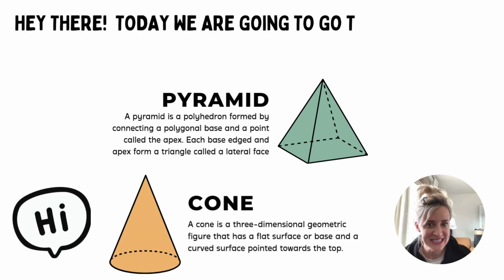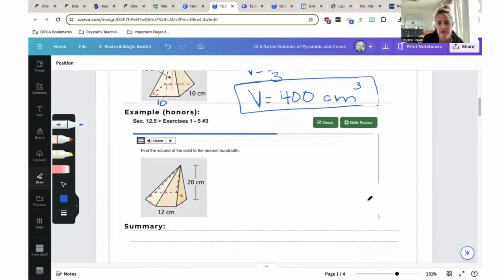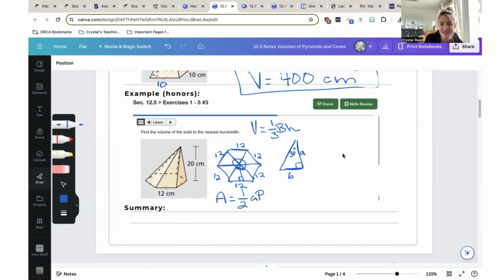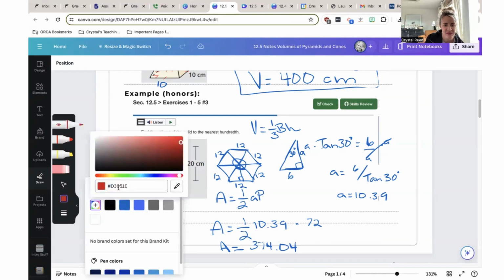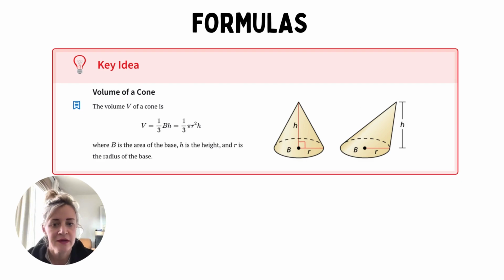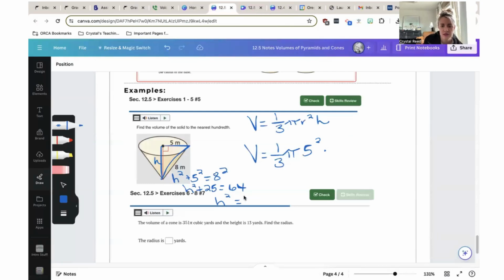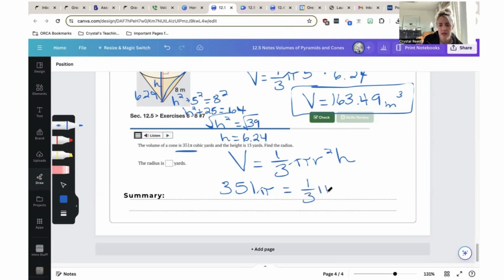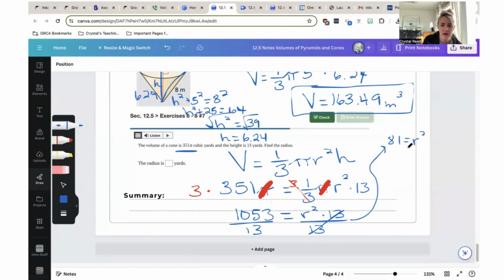12.5 Volumes of Pyramids an Cones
00:00 12.5 Volumes of Pyramids an Cones
00:36 Volume of a Pyramid Notes
01:17 Volume of a Pyramid Example Problems
06:47 Volume of a Cone Notes
07:17 Volume of a Cone Example Problems